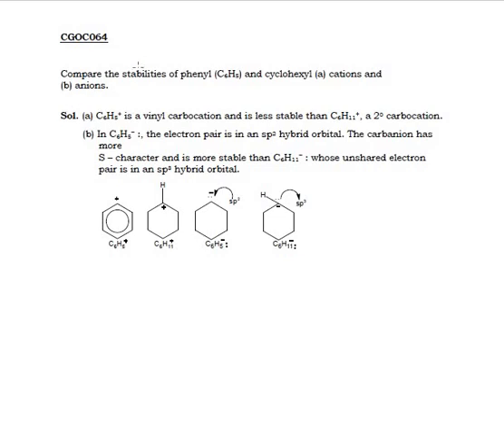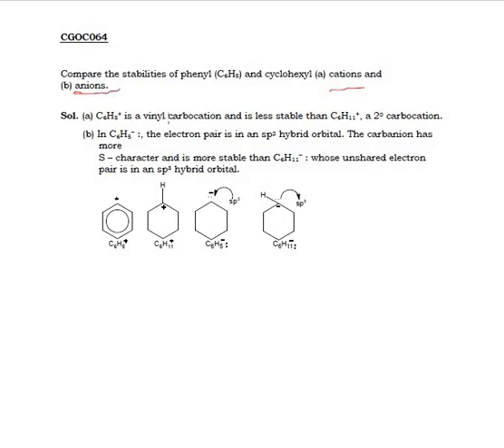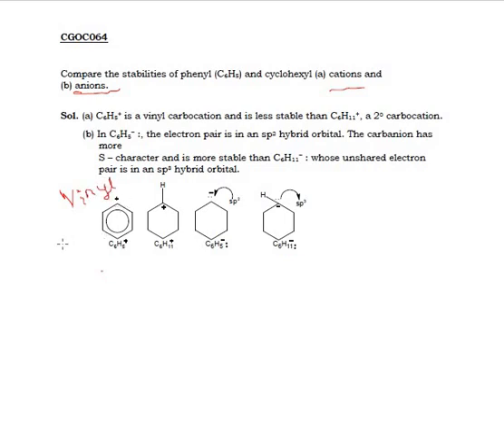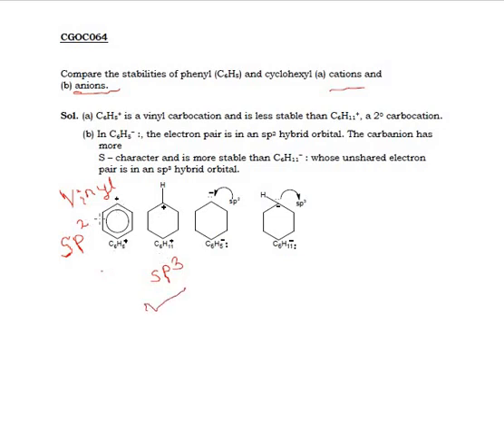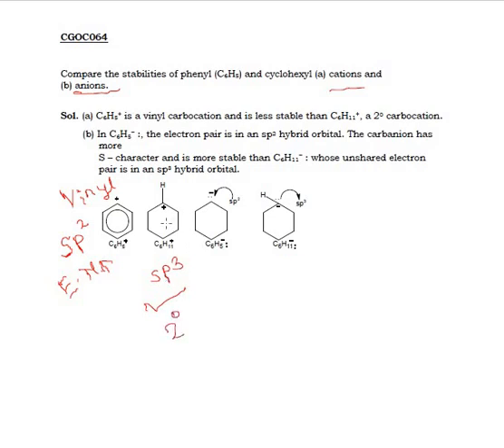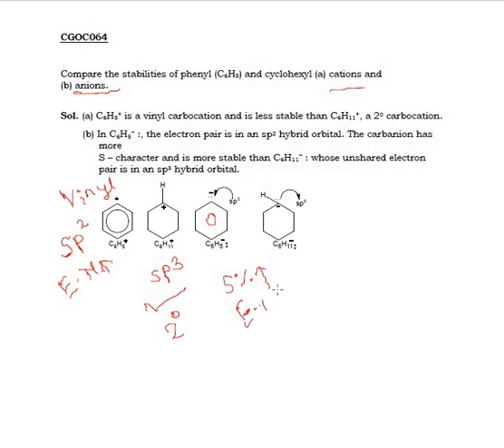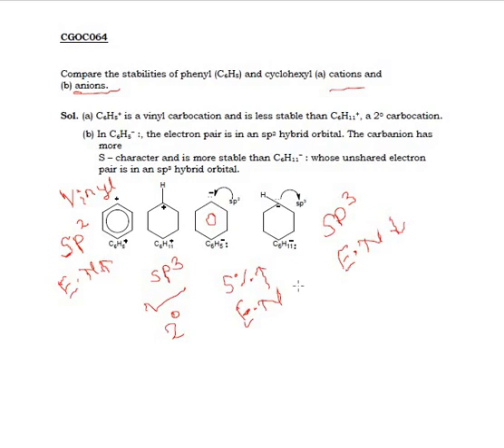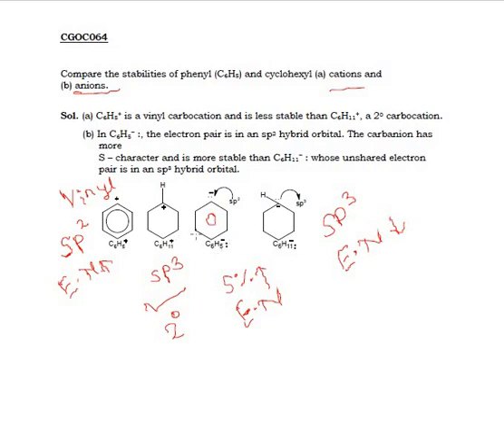CGOCC064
solved problems on Organic Chemistry. iitjee neet # mhtcet